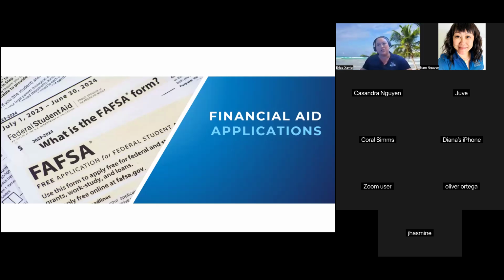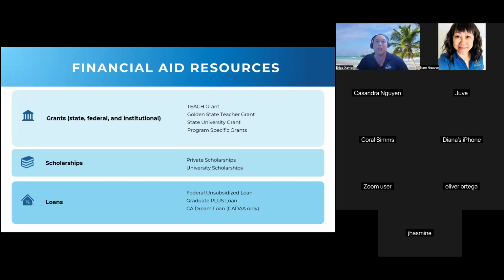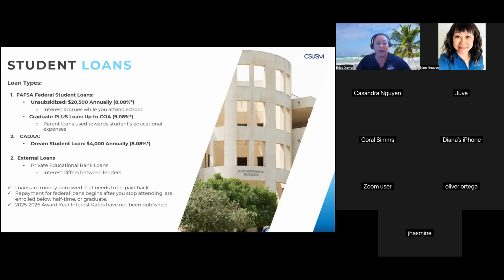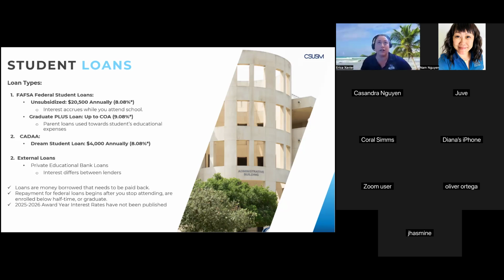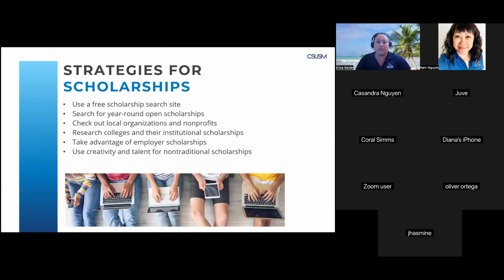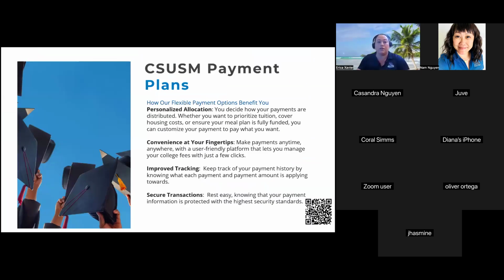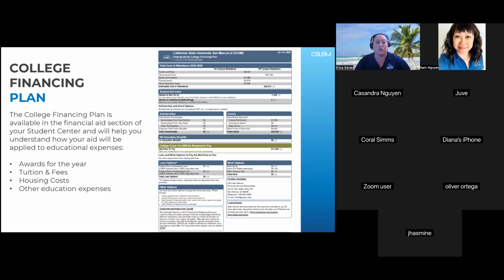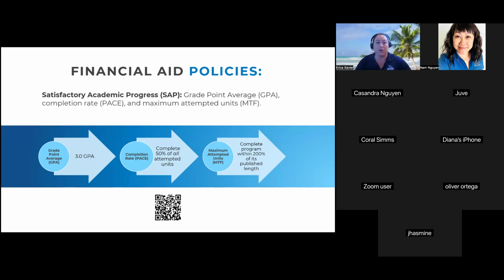CSUSM Graduate Student Financial Aid Workshop